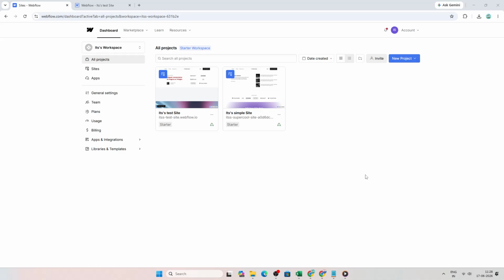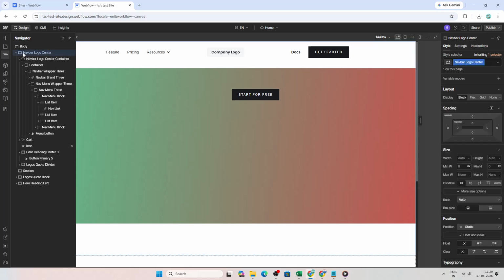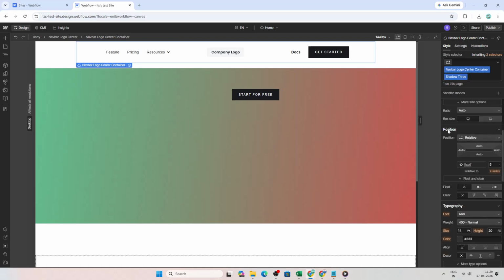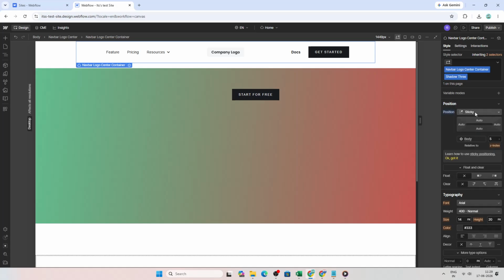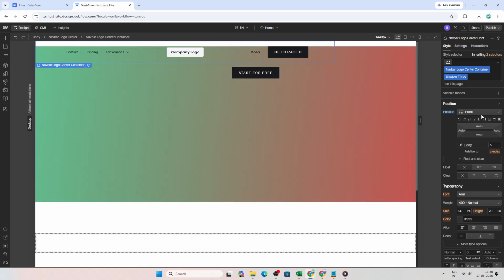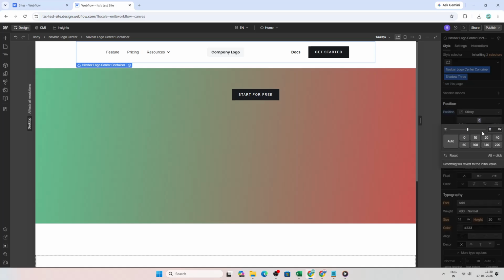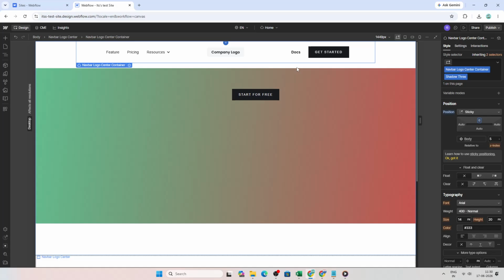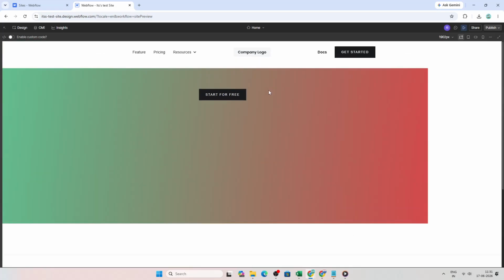Webflow: How To Fix Navbar At Top While Scrolling (Step By Step)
Learn how to fix your navbar at the top while scrolling in Webflow with this quick Sticky Navbar Tutorial. Master Webflow positioning and CSS layout techniques to create a premium user experience.